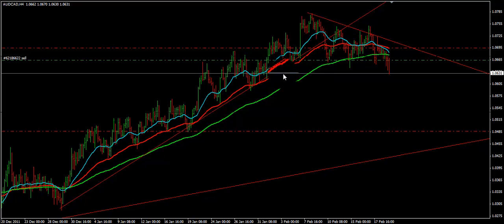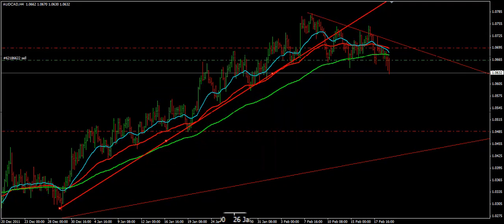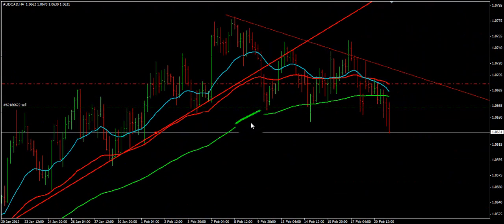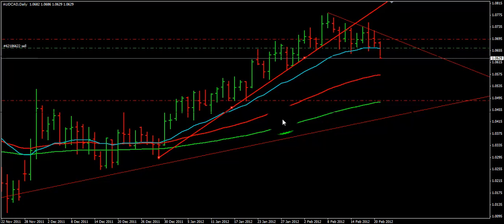Vedanta Trading Signals - Morning Trades